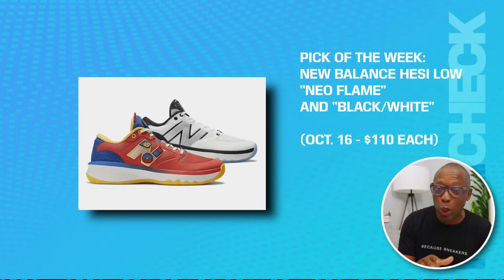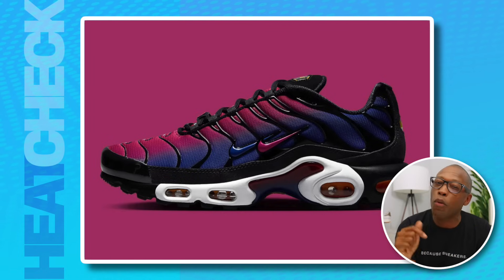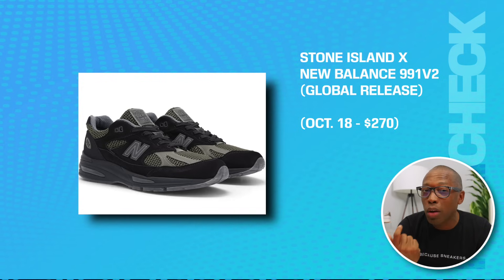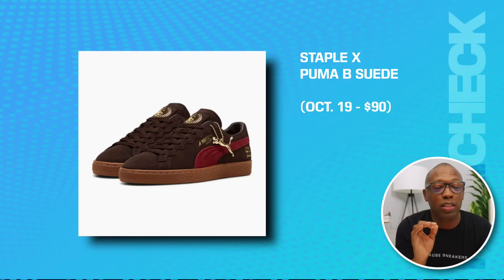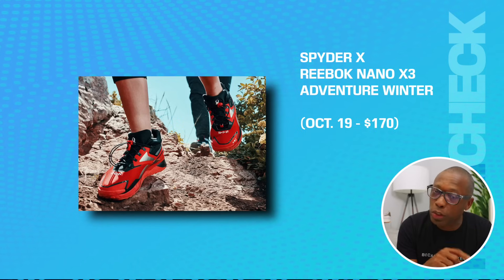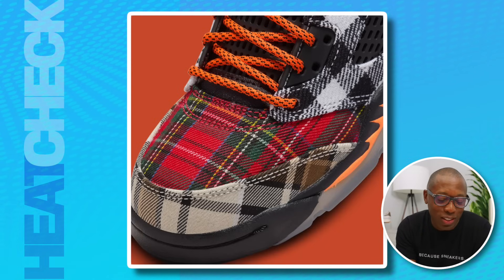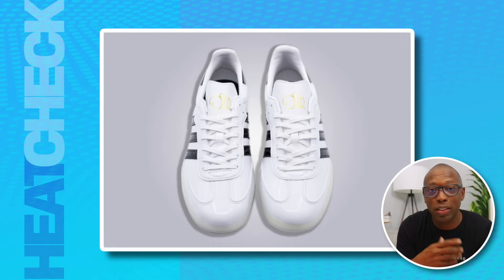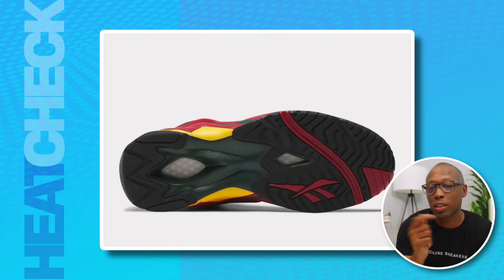50 Sneakers Releasing This Week That You Should Know About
Don't say I don't love yall. Here are 50 sneakers that are dropping this week from Nike, Jordan, Reebok, Adidas, New Balance and the new hot boy on the block, Salomon. I never thought I would talk about this running brand this much, but here we are.

MY GEAR:
Main CAMERA;
2nd CAMERA;
3rd Camera;